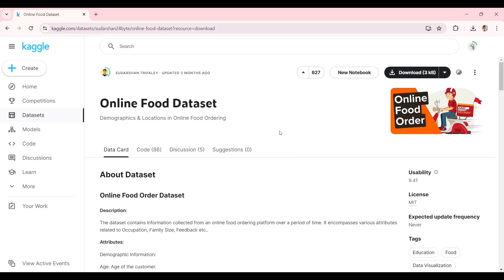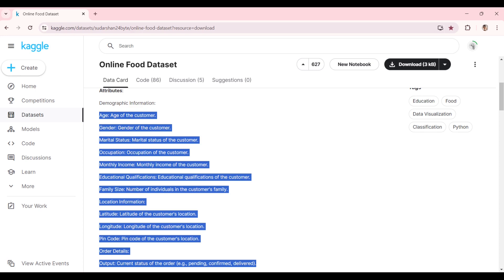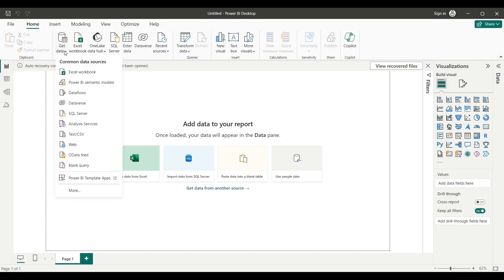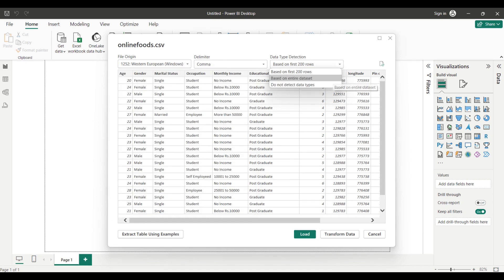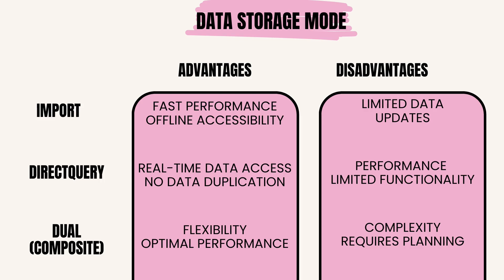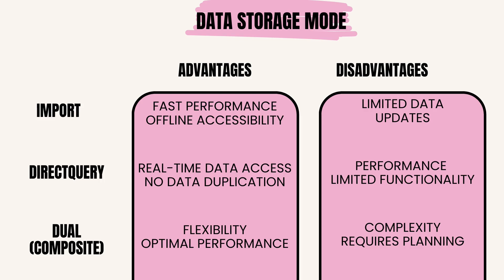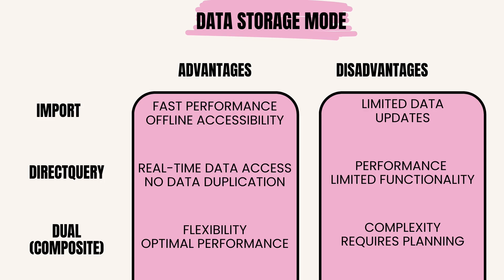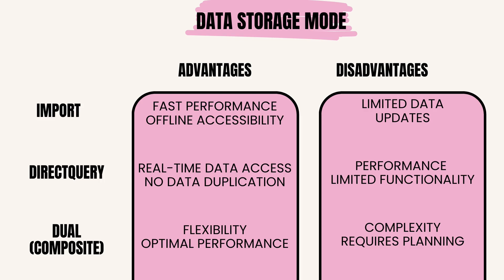Import vs DirectQuery vs Dual: Power BI storage mode | PL-300 #6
Advantages and disadvantages of Power BI storage mode import, DirectQuery, and Dual modes